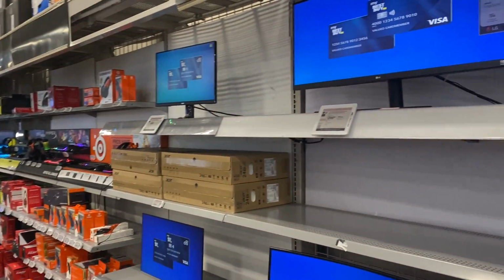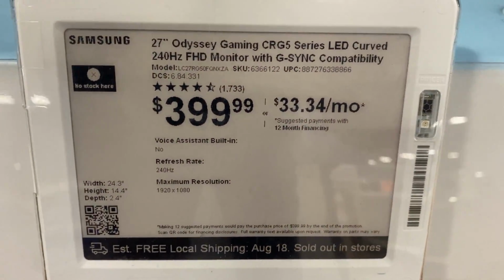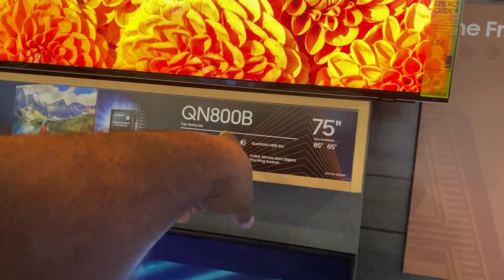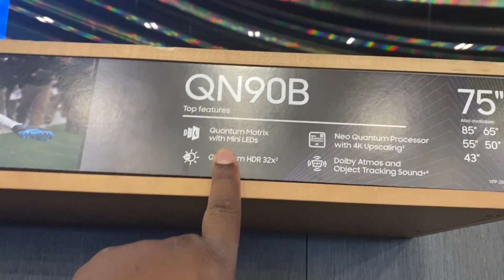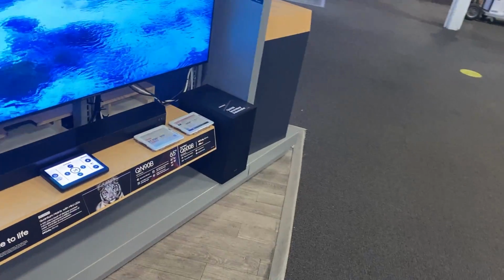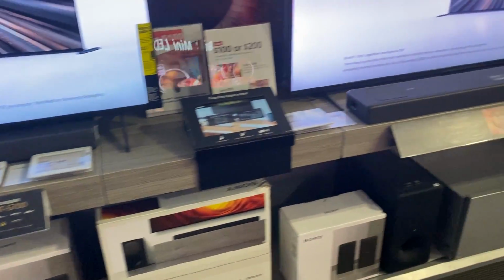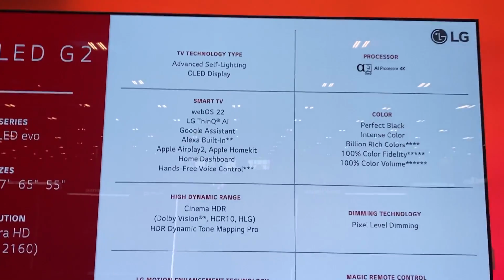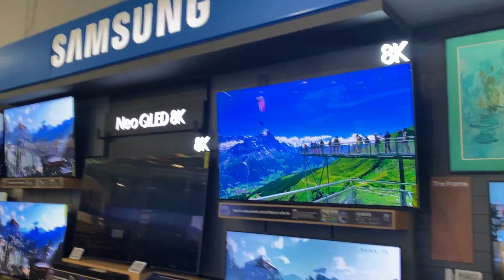How to Shop for Tvs and Gaming Monitors at Best Buy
Gaming at Best Buy -Tv and Monitor Performance Response Time
This is a followup video in regards to my arcade1up mvc2 spec video response. We're looking for response time monitors and understanding of video processing as it relates to tv technology and gaming

Best Buy Co. Inc. is an American multinational consumer electronics retailer headquartered in Richfield, Minnesota. Originally founded by Richard M. Schulze and James Wheeler in 1966 as an audio specialty store called Sound of Music, it was rebranded under its current name with an emphasis on consumer electronics in 1983.

Best Buy operates internationally in Canada, and formerly operated in China until February 2011 (when the faction was merged with Five Star) and in Mexico until December 2020 (due to the effects of the COVID-19 pandemic). The company also operated in Europe until 2012.[2] Its subsidiaries include Geek Squad, Magnolia Audio Video, and Pacific Sales. Best Buy also operates the Best Buy Mobile and Insignia brands in North America, plus Five Star in China.[2] Best Buy sells cellular phones from Verizon Wireless, AT&T Mobility, T-Mobile, and Boost Mobile.[3] in the United States. In Canada, carriers include Bell Mobility, Rogers Wireless, Telus Mobility, their fighter brands, and competing smaller carriers, such as SaskTel.

LED BACKPACK USE CODE KDKLED
LED FACE MASK USE CODE KDKLED

Equipment I Use:
Raspberry Pi 400